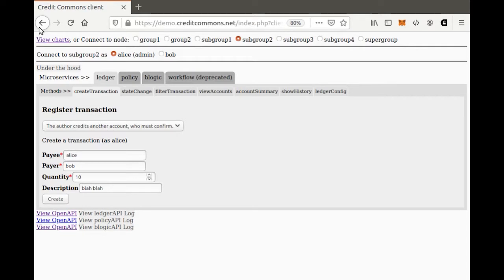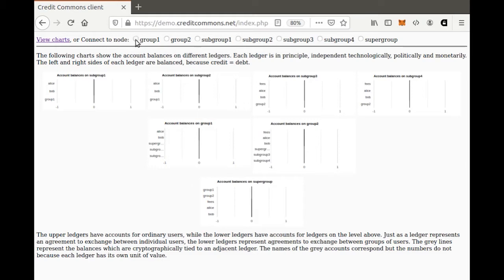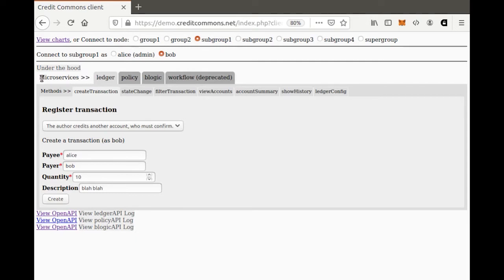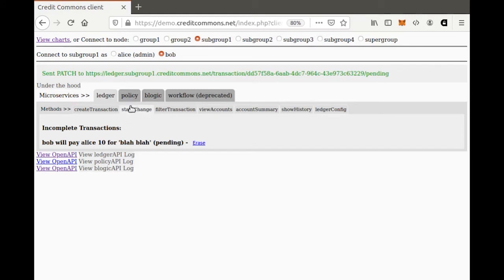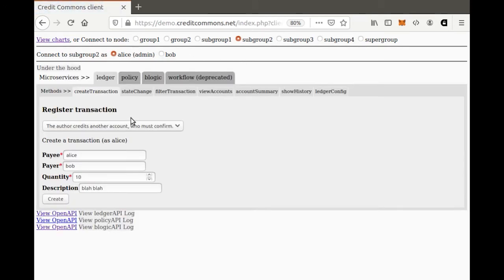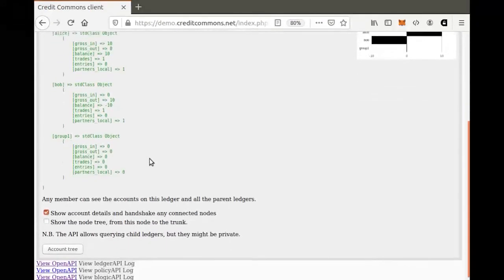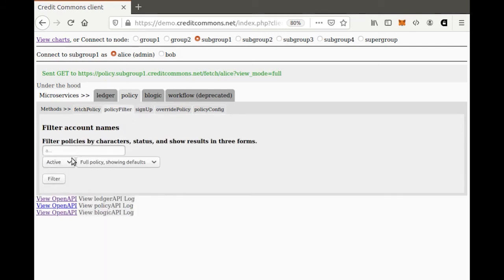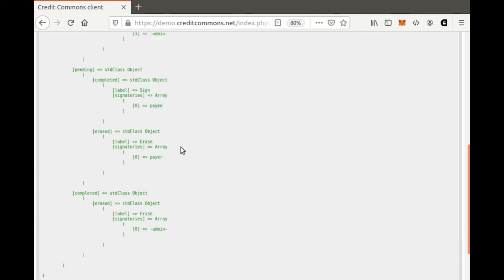Credit Commons demo walkthrough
A look at all the features of the Credit Commons reference implementation.